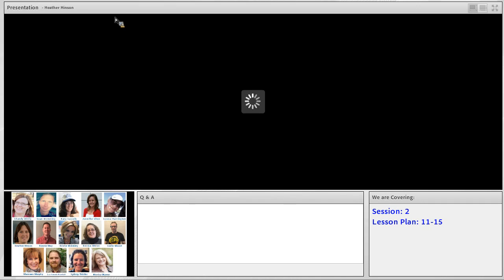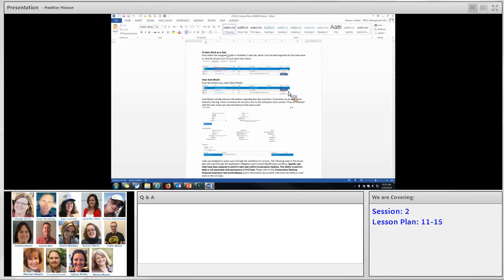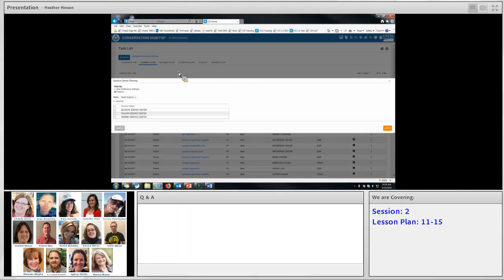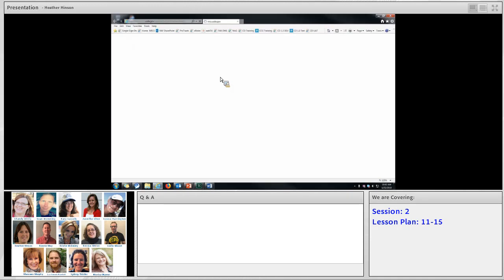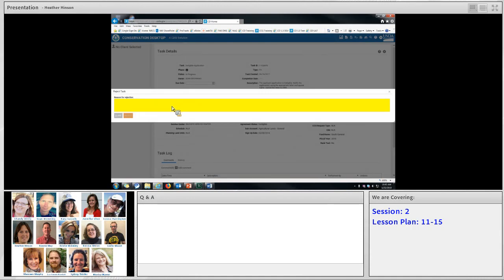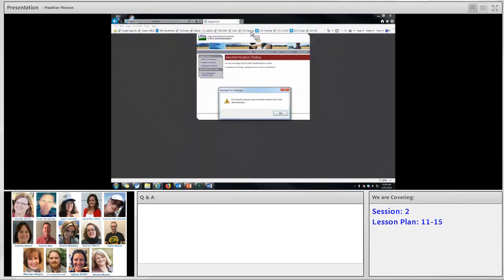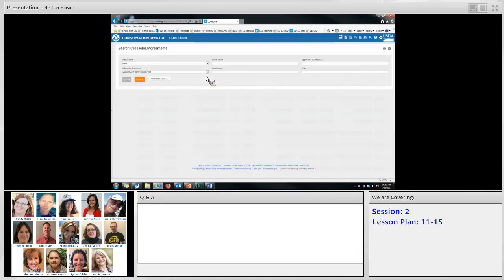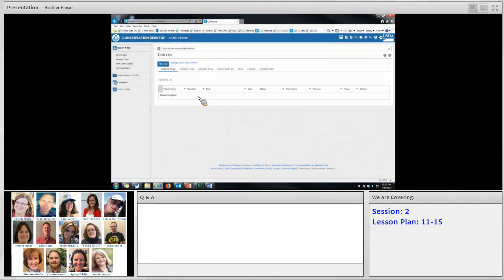Conservation Desktop Version 1 Release 2 National Training Session 2